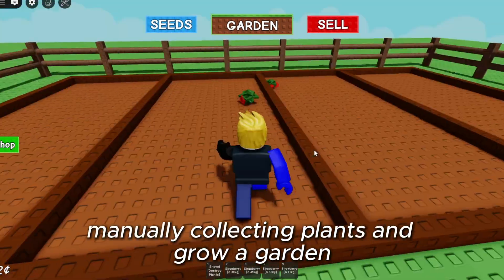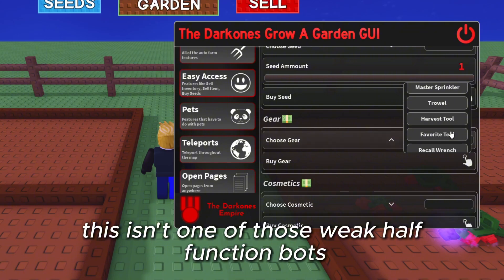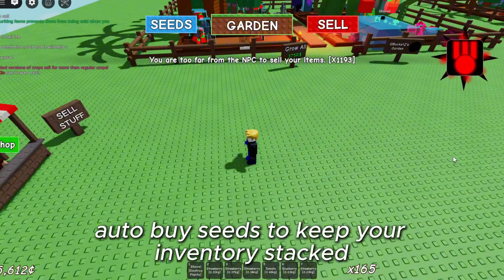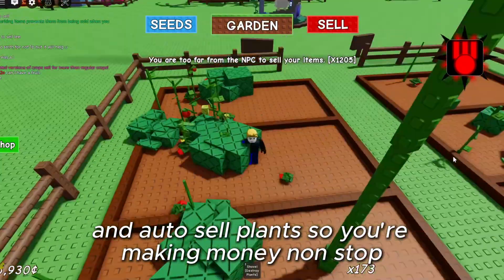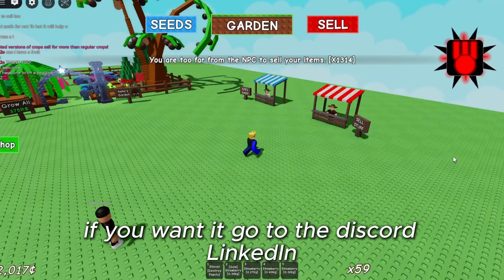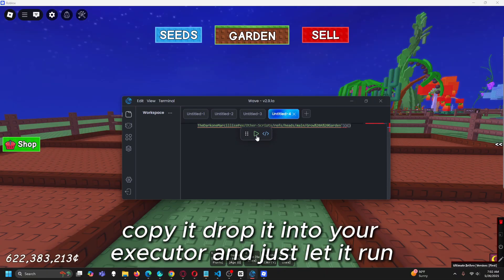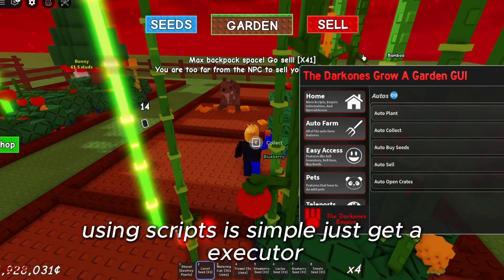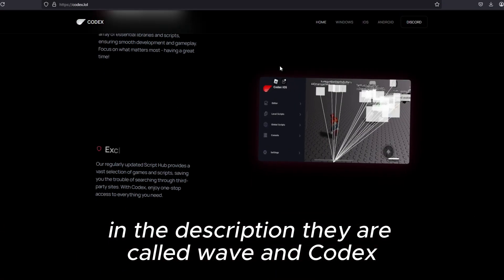[NEWEST] Grow A Garden Script | AUTO FARM, CANDY BLOSSOM, ALL SEEDS | *PASTEBIN 2025*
Security Advisor(s):
This isn't a 'hacking' video and scripts showcased are safe to use. I am showcasing a script which can be used with a scripting tool/software.